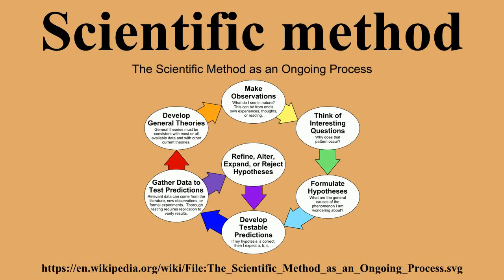Scientific method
Ad-free videos.

The scientific method is a body of techniques for investigating phenomena, acquiring new knowledge, or correcting and integrating previous knowledge.To be termed scientific, a method of inquiry is commonly based on empirical or measurable evidence subject to specific principles of reasoning.The Oxford Dictionaries Online define the scientific method as "a method or procedure that has characterized natural science since the 17th century, consisting in systematic observation, measurement, and experiment, and the formulation, testing, and modification of hypotheses".The scientific method is an ongoing process, which usually begins with observations about the natural world.

---Image-Copyright-and-Permission---
About the author(s): ArchonMagnus
---Image-Copyright-and-Permission---